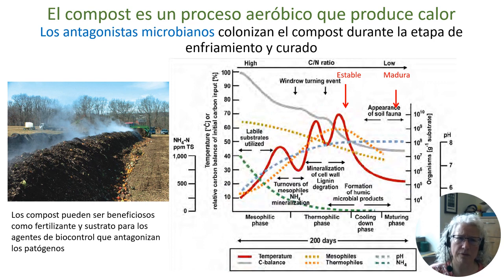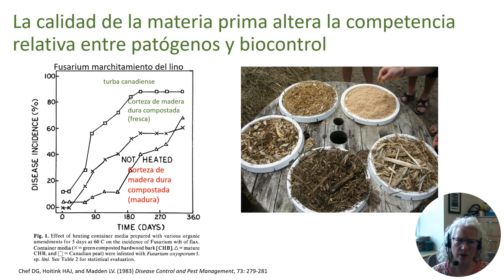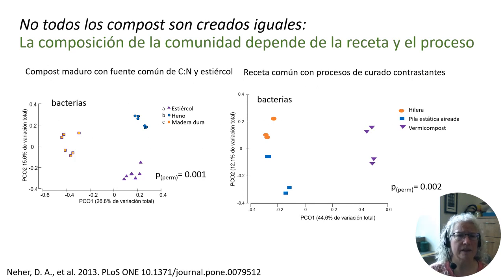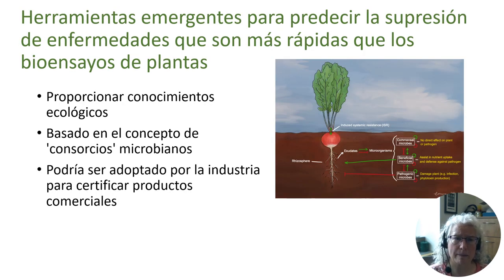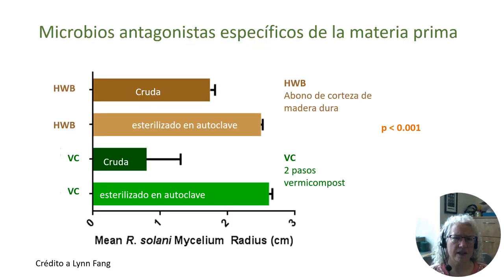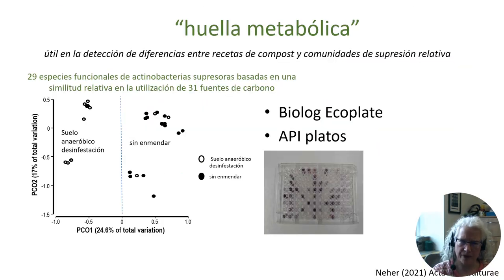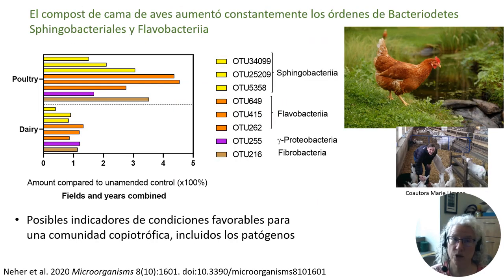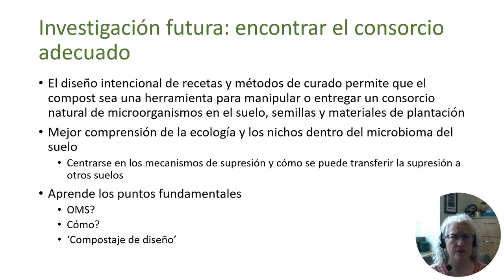Compost para el manejo de enfermedades vegetales en el cultivo de hortícolas. Dra Deborah A. Neher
Compost is a controlled aerobic process that degrades organic waste to stable material, with the resident
microbial community mediating the biodegradation and conversion processes. Many composting feedstocks carry
microorganisms that are pathogenic to plants and/or humans. Fortunately, pathogens and weed seeds are destroyed by
the high temperatures achieved during the sanitation stage of composting. Plant disease suppression is the result of
beneficial organisms with biological control mechanisms such as competition, parasitism, antagonism, and/or induced
plant resistance. The assembly of microbial communities (consortium) are organized and influenced by recipe, choice
of post-thermophilic process, and duration of curing (maturation) of composts. By intentionally designing recipes and
curing methods, compost can become a tool to manipulate or deliver a natural consortium of microorganisms in soil,
onto seeds, and planting materials. Composts of varied feedstocks can control Oomycota pathogens, Phytopthora and
Pythium. These pathogens are relatively weak competitors. In contrast, fungal pathogens that are members of the
Rhizoctonia solani complex live as saprophytes on plant debris and detritus. Their control requires mature composts
containing complex carbohydrates (e.g., lignin, tannins) such as woody materials. Until the 1990s, the knowledge of
compost microbiology was limited to organisms that would grow in petri dish culture. This era identified the strains
commonly seen on the market including species of Pseudomonas, Bacillus, Streptomyces and Trichoderma. Some
generalizable patterns are emerging as the use of molecular techniques increases. For example, the assembly of
bacterial and fungal communities that colonize compost during curing and maturation phases depend on whether the
carbon source was hay, straw, softwood (e.g., pine, cedar) or hardwood (e.g., birch). The consortium of
microorganisms that can suppress disease are able to metabolize and degrade complex matrices better than the
community found in conducive compost. Members of this ‘suppression’ consortium include an abundance of bacteria
in the phyla Proteobacteria, Bacteroidetes, Actinobacteria and Deinococcus-Thermus and relatively more fungi in the
phylum Basidiomycota than Ascomycota. One may argue that control of different pathogens on different crops
requires a different combination of microorganisms and/or mechanisms. Therefore, it is quite likely that we need to
develop “designer composts” based on defined recipes and post-thermophilic practices best for specific diseases.